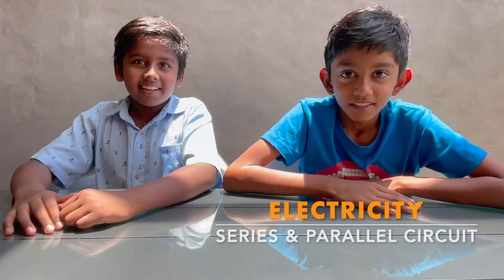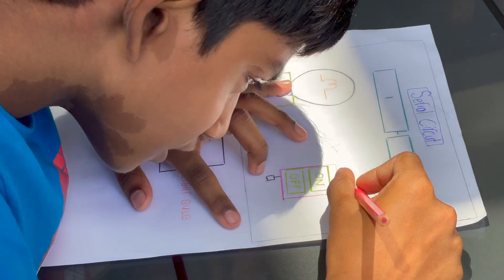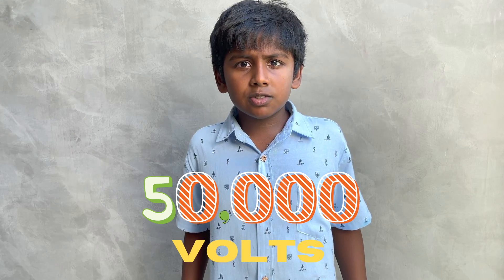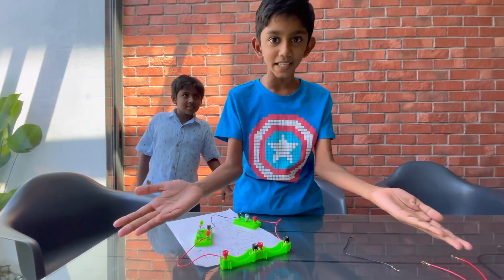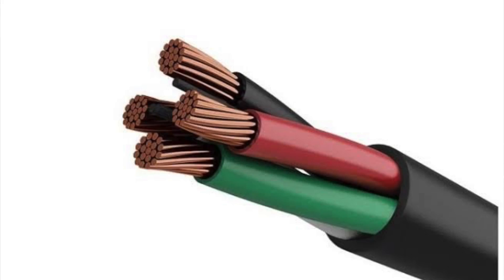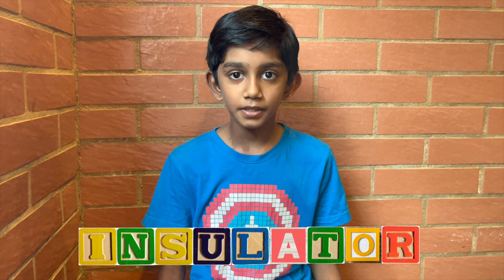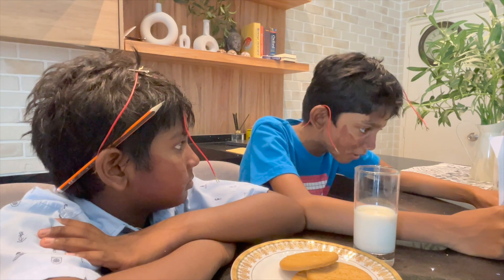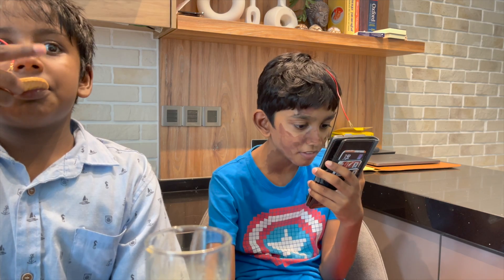Kids Learning about Electricity - The Difference Between Serial and Parallel Circuits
Hi everyone! We are back again with another play and learn video with Luna and Kash. In today's video, we are going to learn about electricity in a simple and easy way.
An electric circuit is a pathway made up of wires in which electrons can flow through these circuits. All we need is few cables, a switch, batteries and light bulbs.
In this video on circuits, we kids can learn differences between a parallel and a serial circuit and then build it.

Luna and Kash.